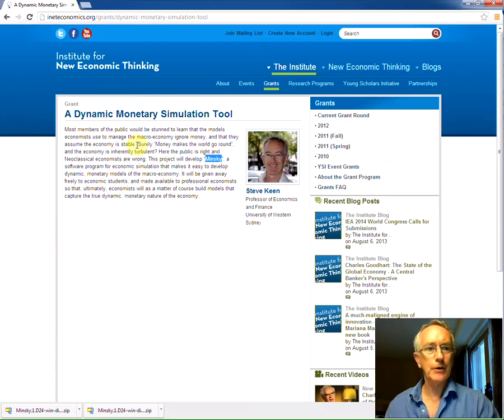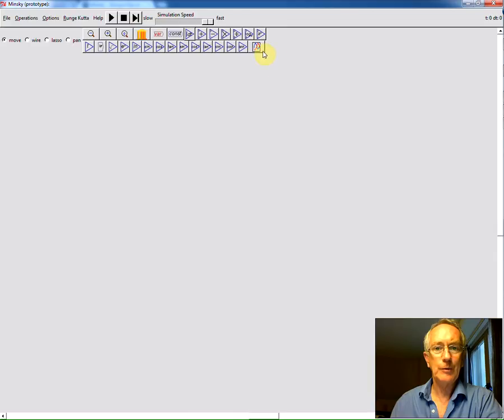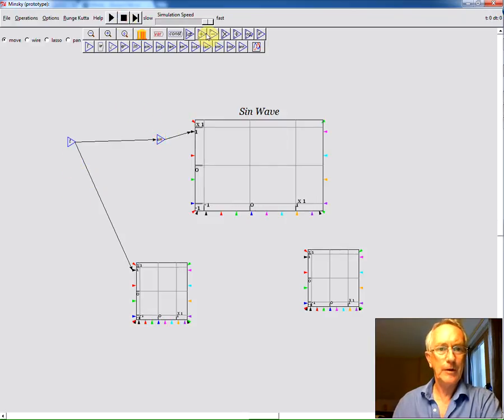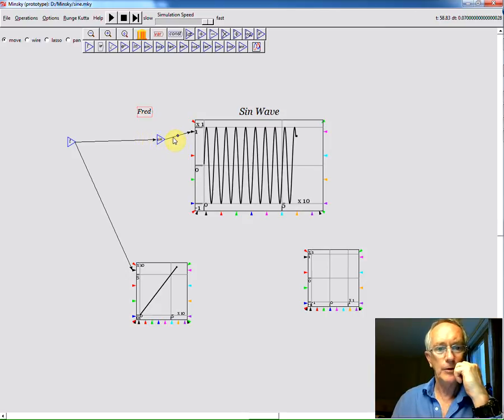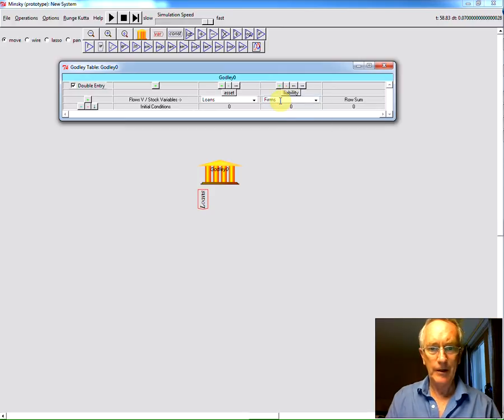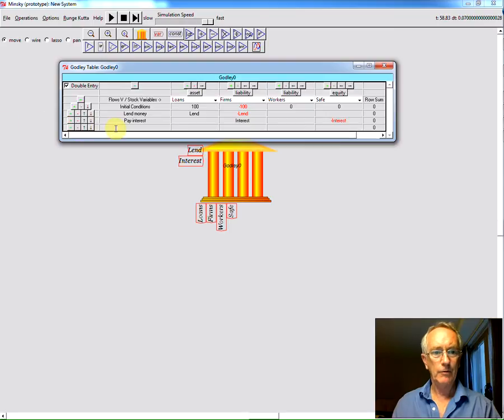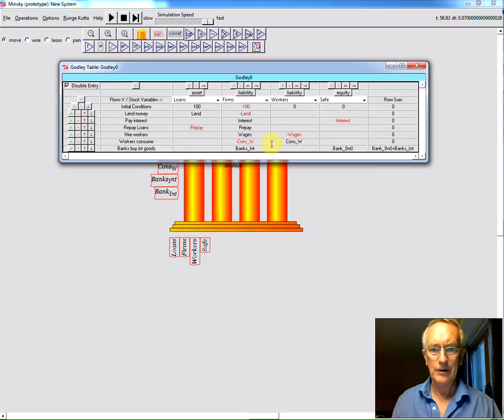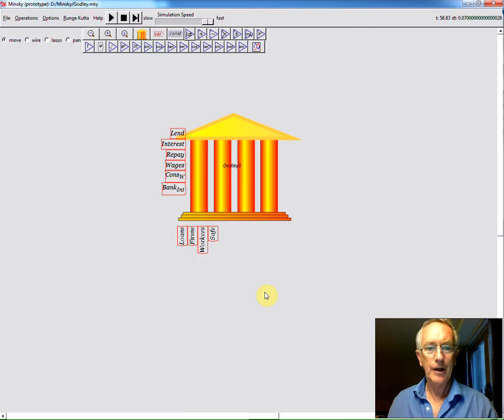Minsky 1.0 Demo #1 Basics And Godley Table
#1 in a set of 15 videos showing how to use the first full release version of Minsky.